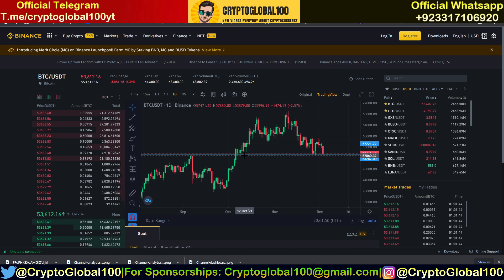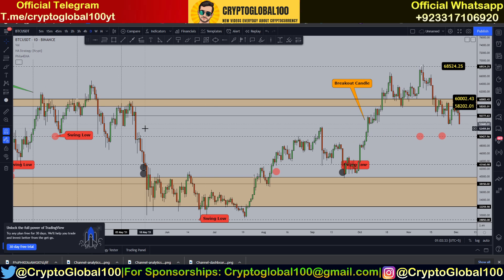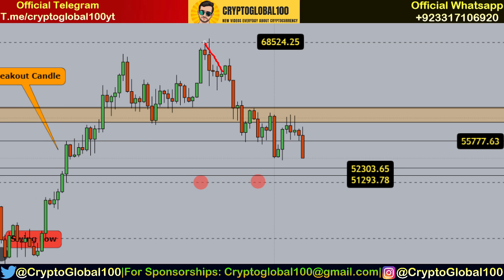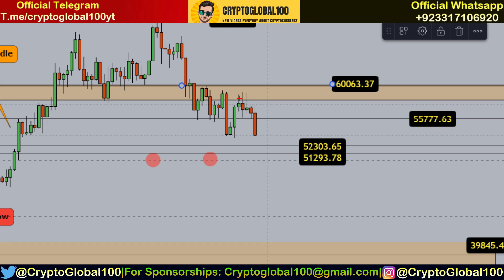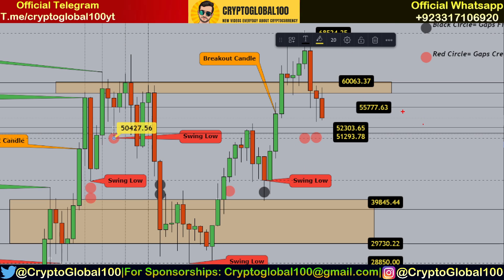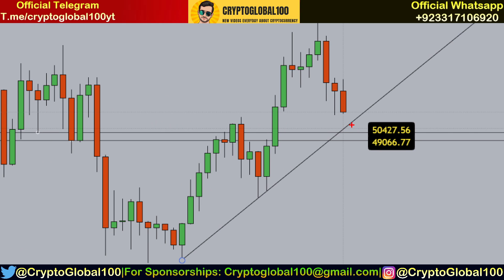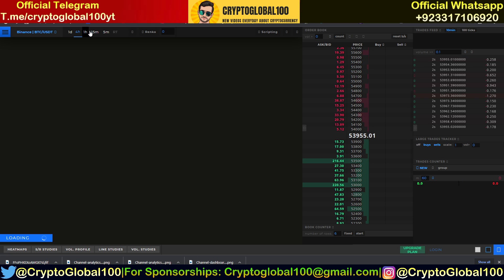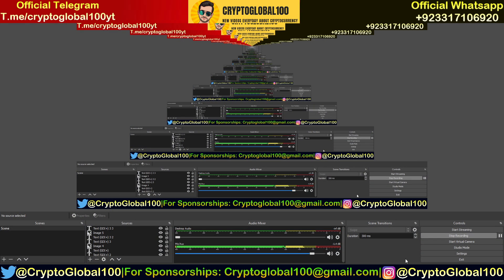Bitcoin Price Prediction 2021 | Bitcoin News Today | Bitcoin Crash Today | Bitcoin Dump Coming